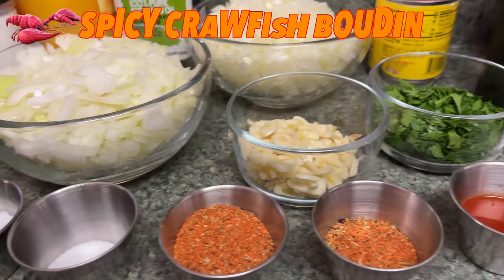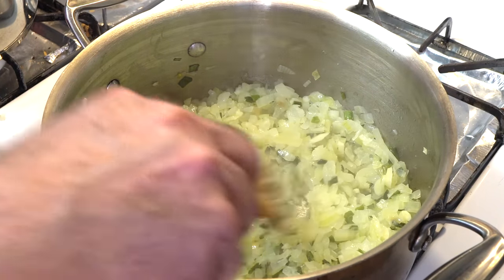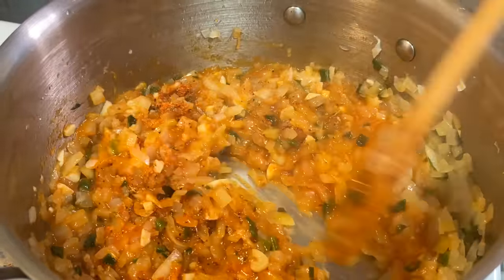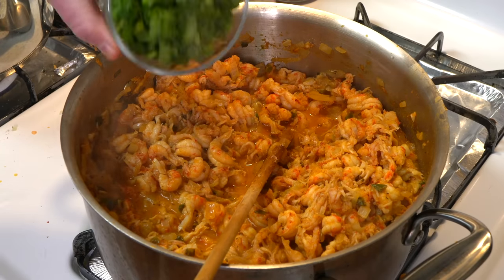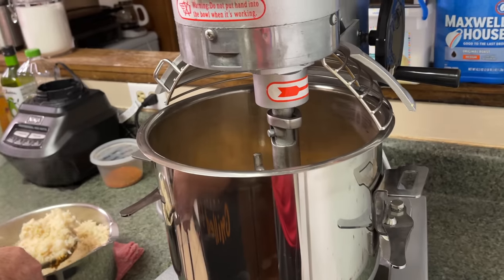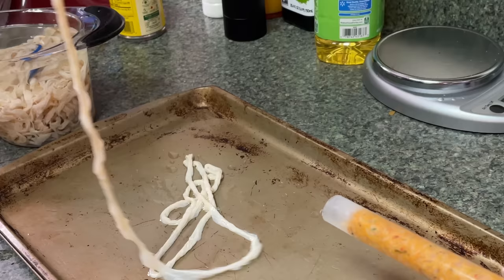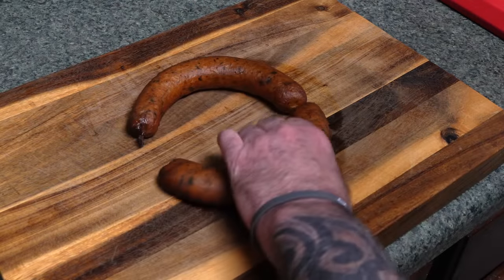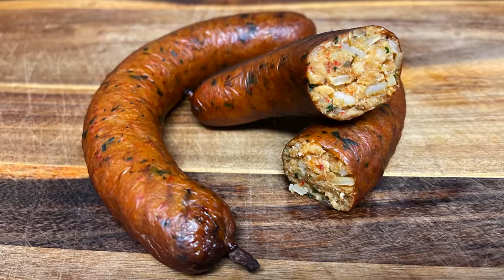How To Make Crawfish Boudin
It's a new channel, but I will be posting a new Short for every new full length video I publish here.  I will also be publishing blooper reels, vlog videos, and live streams and content never seen before from older videos.

Crawfish Boudin
Ingredients
1.5 tbsp of cooking oil or butter
4 pounds of crawfish tails
4 cups of cooked rice
2 large onions chopped
2 bunches of green onions chopped
1/2 bunch of parsley minced
8 cloves of garlic sliced
1/2 cup of white wine
25 grams of kosher salt or to taste
28 grams of my salt free Cajun Creole Seasoning or to taste
1 tbsp of Louisiana hot sauce or your favorite
4 oz of tomato sauce
5.5 grams of MSG (optional)

Watch video for instructions

Rus’s Creole Cajun Magic Seasoning
2.5 tablespoons of paprika
2 tablespoons garlic powder
1 tablespoon black pepper
1 tablespoon onion powder
1 tablespoon cayenne pepper
1 tablespoon dried leaf oregano
1 tablespoon dried thyme
2 teaspoons dehydrated lemon zest.  I use McCormick
Combine all ingredients and store in a airtight container